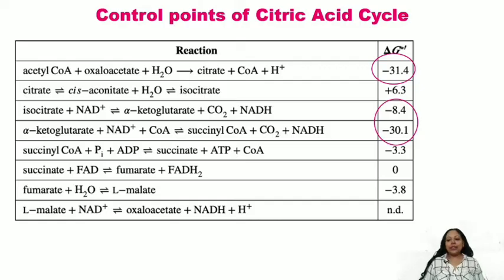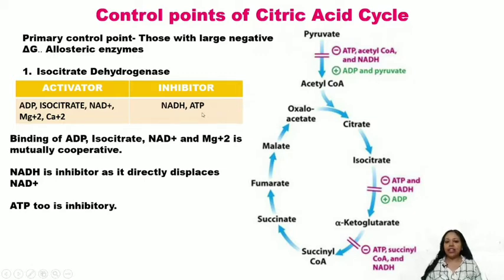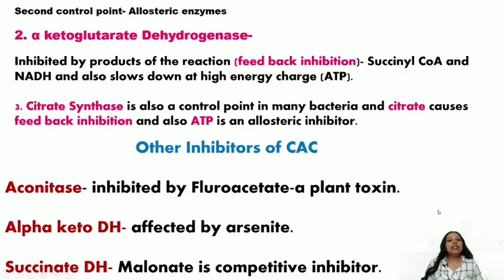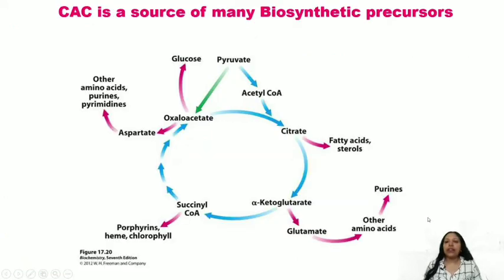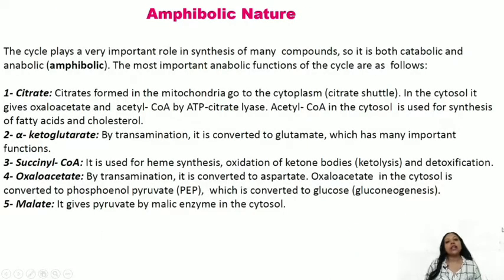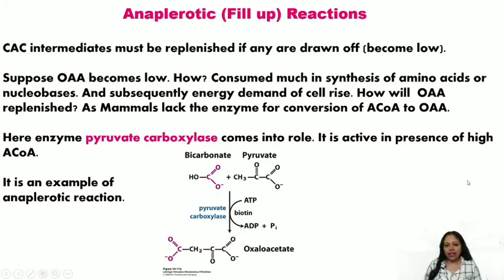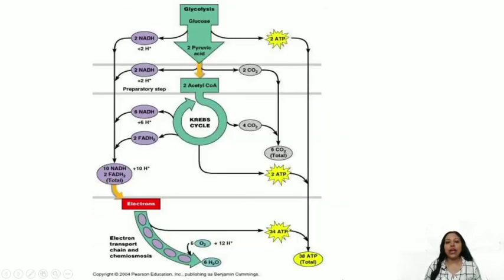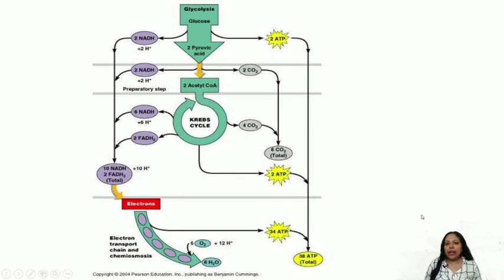Metabolism stage 3: Kreb’s Cycle regulation, amphibolic and anaplerotic reactions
This video explains in detail about control points of Krebs cycle including amphibolic and anaplerotic reactions.
This initiative is a novel one, a complete learning center for all the aspirants who want to crack CSIR-NET/GATE or any competition related to Biotechnology/Life Sciences
"Images": Google